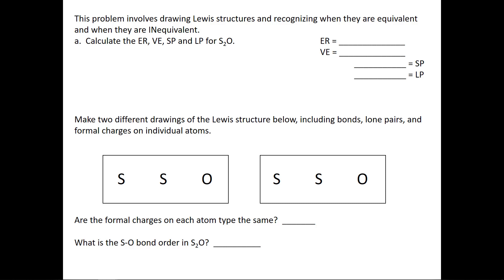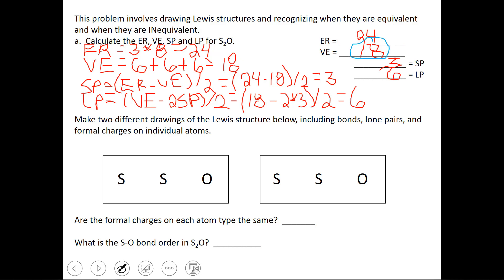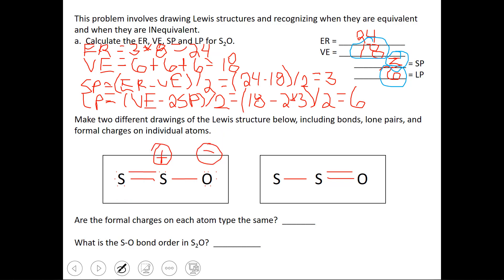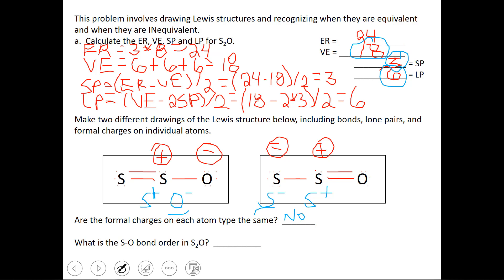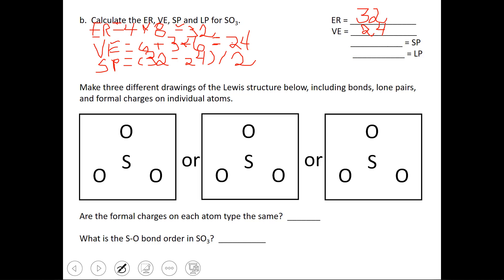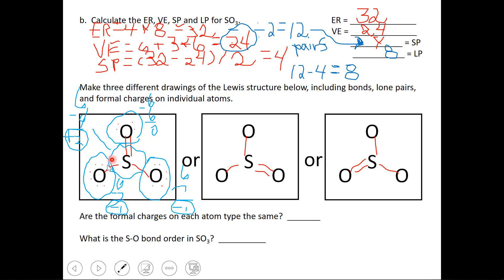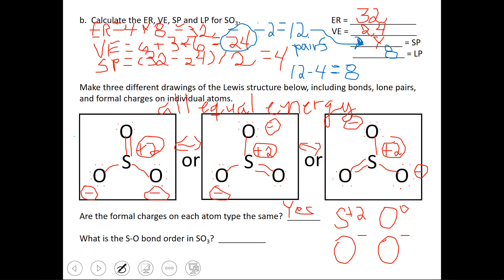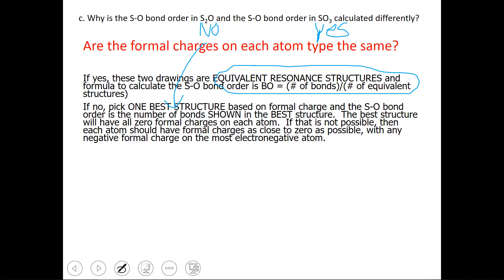Bond Order of S-O in S2O and SO3